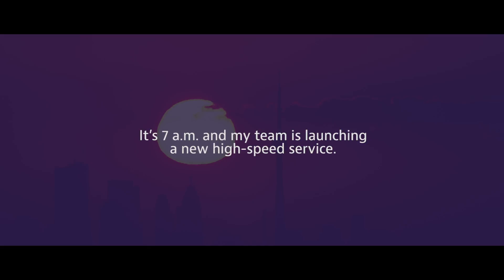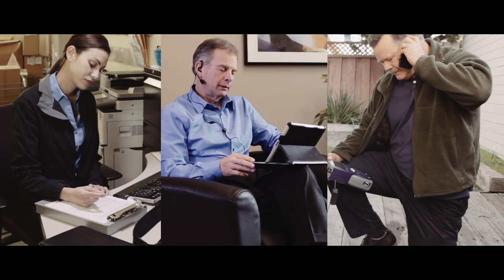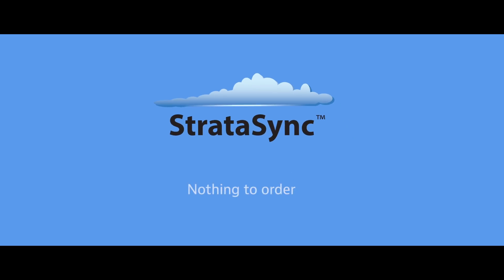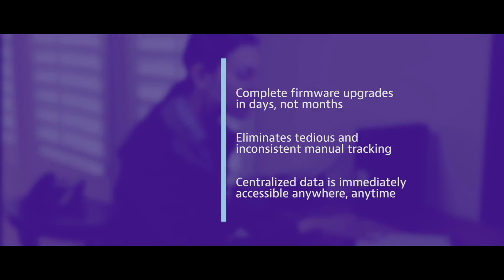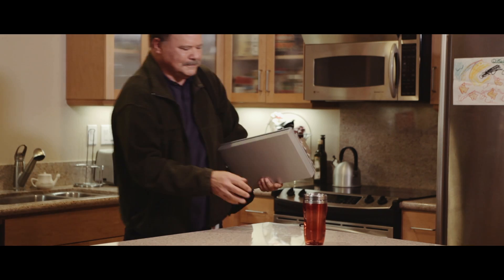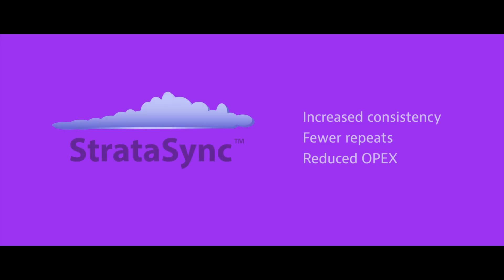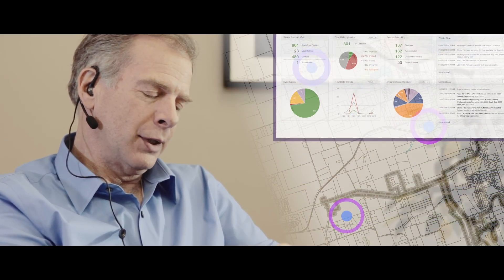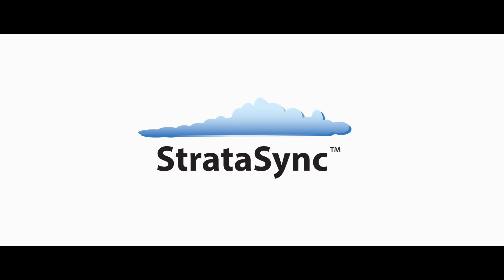Cloud Enabled Asset & Test Data Management: StrataSync From VIAVI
VIAVI Solutions: StrataSync Introduction

StrataSync is a hosted, cloud-based solution that provides asset, configuration, and test data management for VIAVI instruments and ensures all instruments have the latest software and options installed.